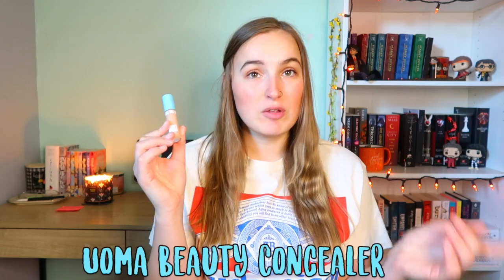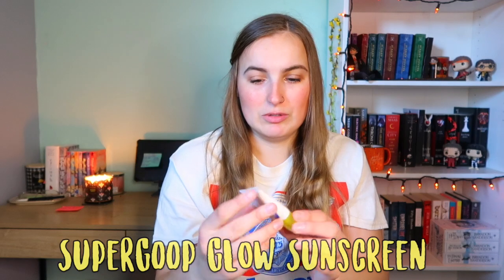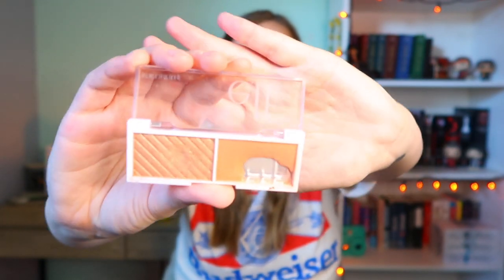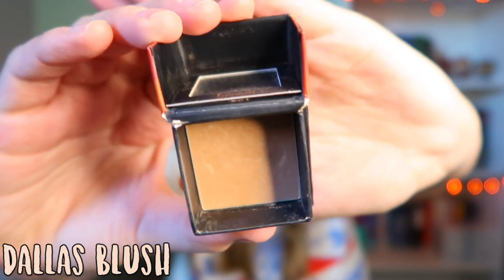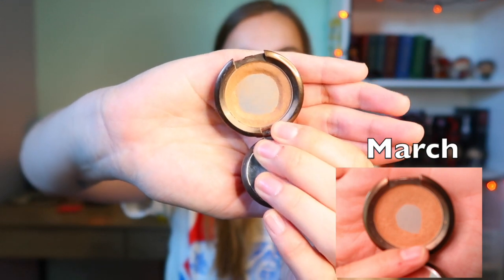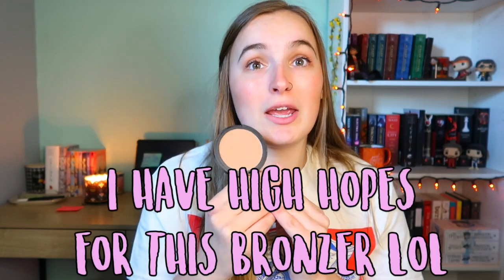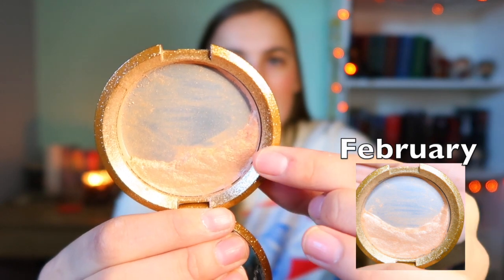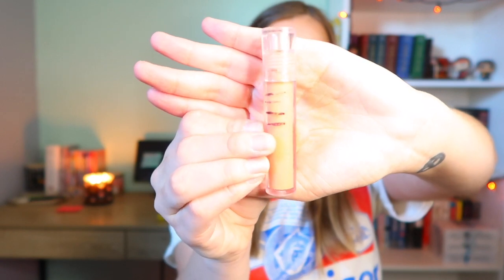YEAR ROUND Project Pan 2022 Update!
--  Hey everyone! Today's video is my Project Pan update for March/April! I forgot to take progress photos in march so I don't have any :/
We do have some nice progress! I'm excited to see how much I can use up in May!